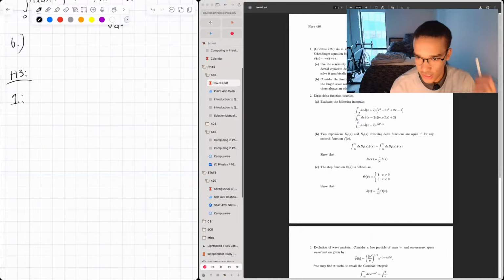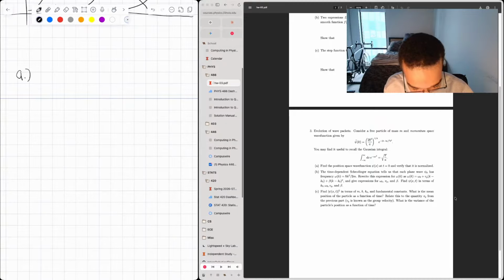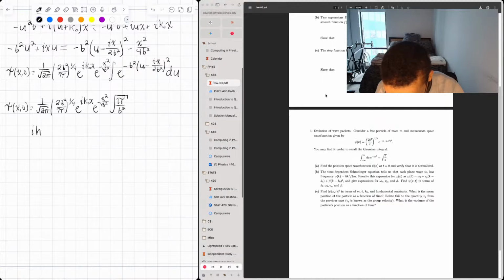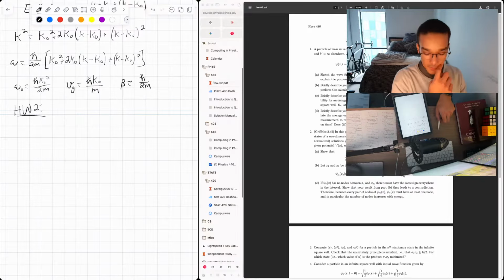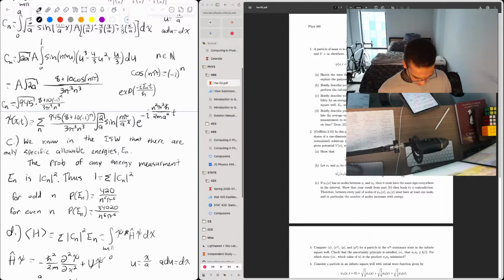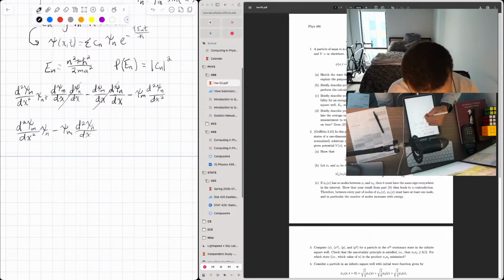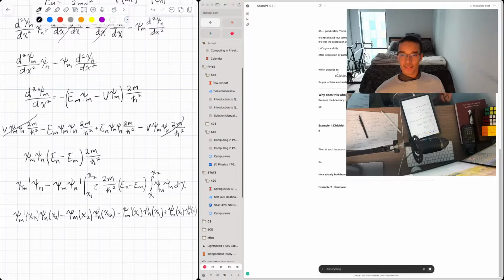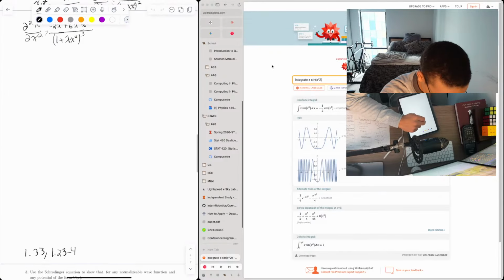Aidan Andrews | studying quantum physics & building AI startup | exam today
About me:
▶ Everything I own and my setup can be found in the resources channel on discord

Timestamps:
0:00:00 getting ready